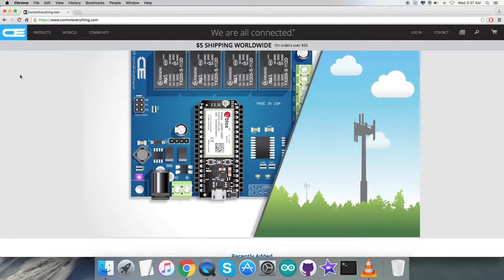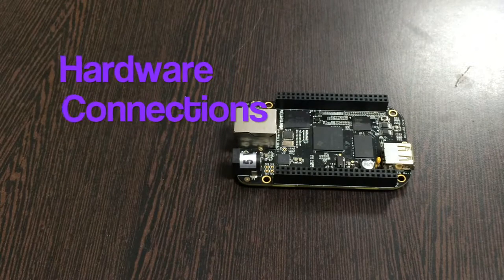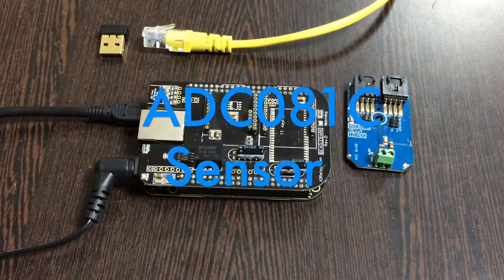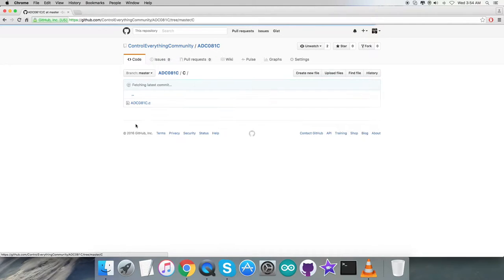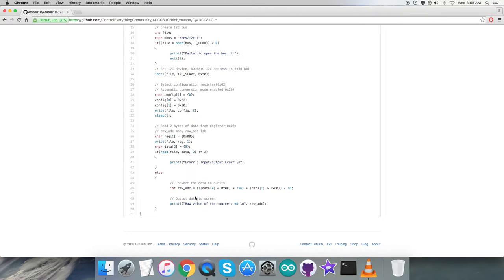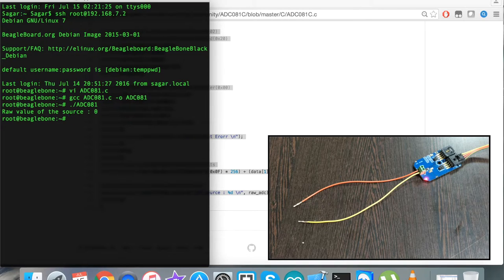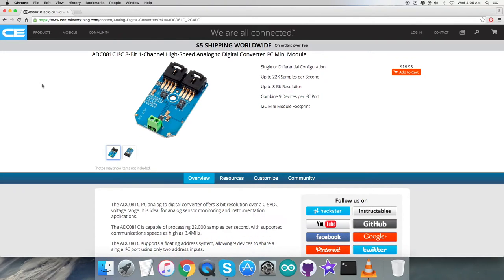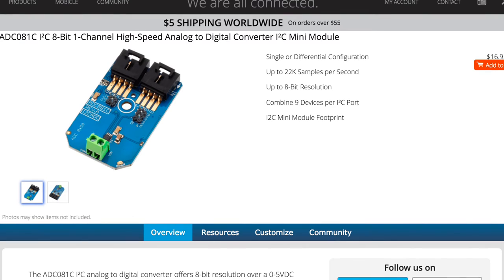BeagleBone Black ADC081C I2C Analog to Digital Converter 'C' Code Tutorial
ADC081C I2C 8-Bit 1-Channel High-Speed  Analog to Digital Converter I2C Mini Module.The ADC081C021 is a low-power, monolithic, 8-bit, analog-to-digital converter (ADC) that operates from a +2.7 to 5.5V supply. The converter is based on a successive approximation register architecture with an internal track-and-hold circuit that can handle input frequencies up to 11MHz. The ADC081C021 operates from a single supply which also serves as the reference. The device features an I2C-compatible serial interface that operates in all three speed modes.
Applications :- System Monitoring, Peak Detection, Portable Instruments, Medical Instruments & Test Equipment.